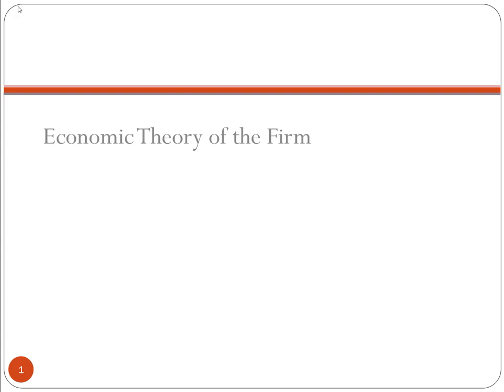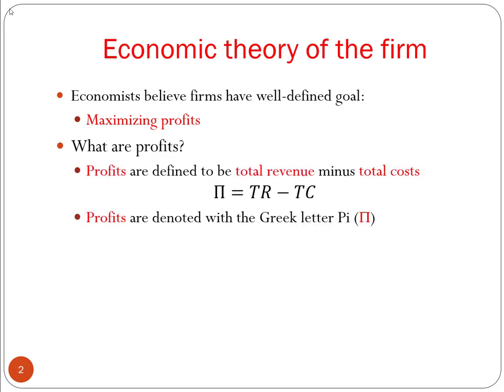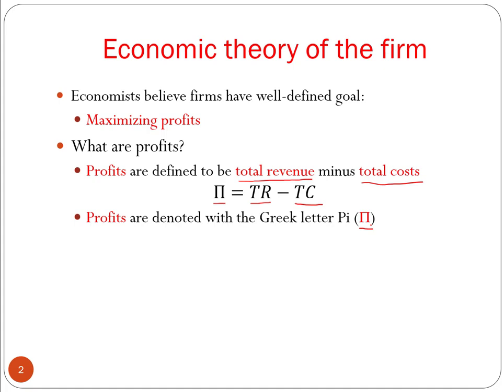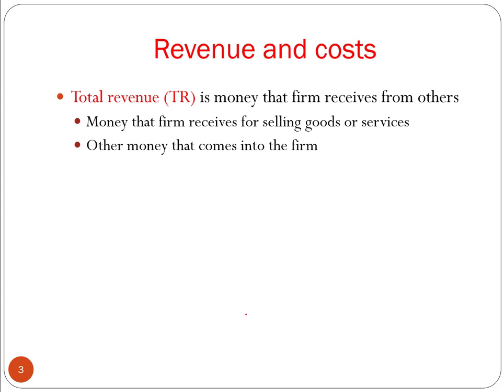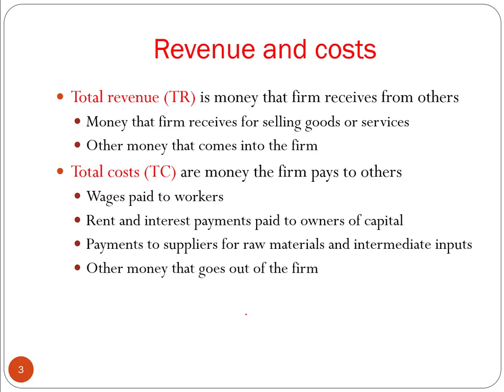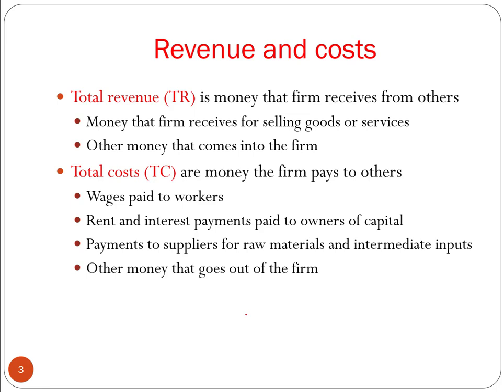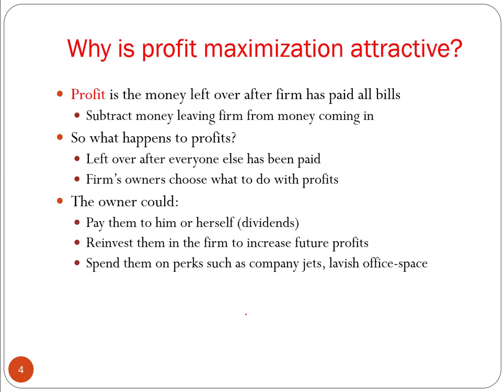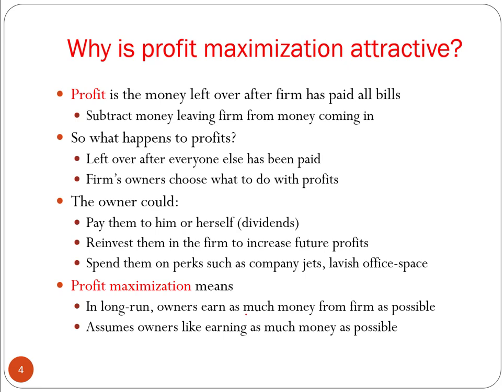ECO 5310 L2.1: The Economic Theory of Firm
Profit Maximization, Economic Theory of the Firm